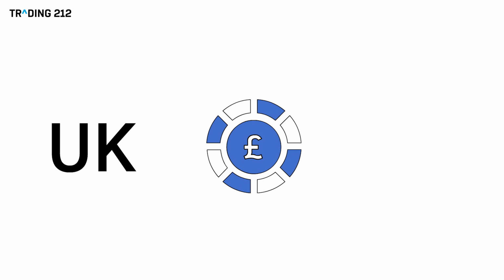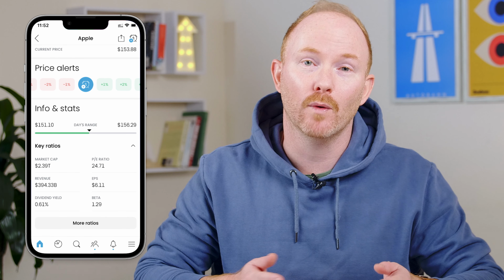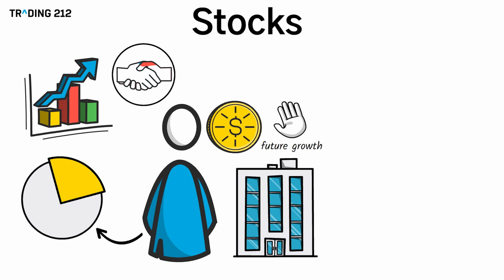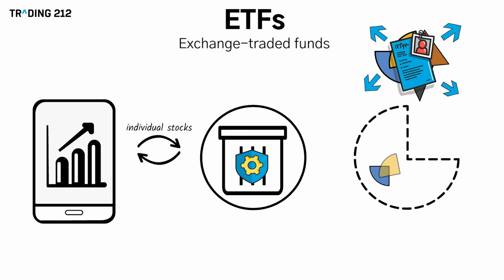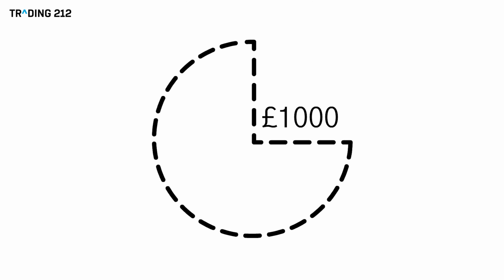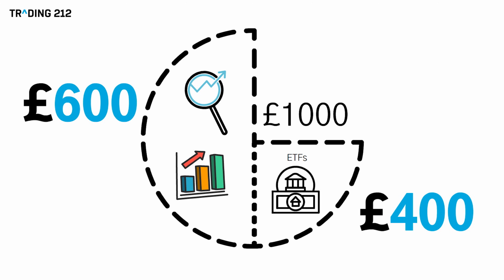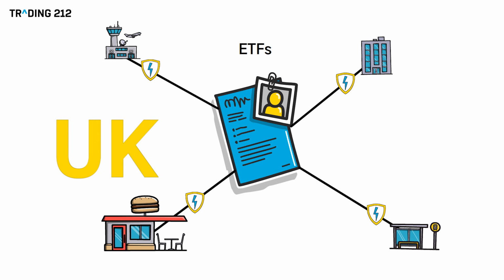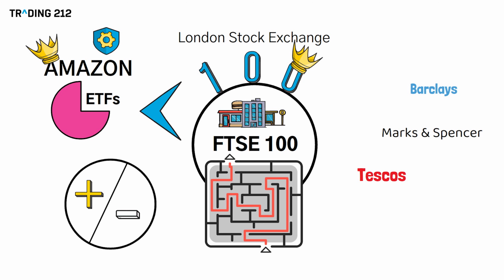How To Build Your Own Trading 212 Pie?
Our video series on 'Trading 212 Pies' is here to make sure you maximise this game-changing new tool to the benefit of your investments in the stock market.

In this latest video of the series, we explain how to reflect your risk appetite in your Pie, what are the core asset types you can add, and give an example of how to build your own Pie.

⌚ Timestamps:
0:00 - Intro
1:36 - Importance of determining your risk appetite
2:31 - How to measure risk?
3:46 - Types of holdings you can include in your pie
6:40 - How to go about building your pie?

When investing, your capital is at risk. Investments can fall and rise and you may get back less than you invested. The information contained within the video was correct at the time of recording but may have since changed.